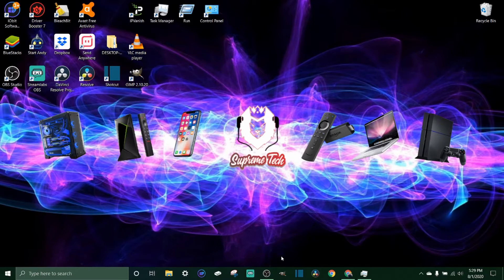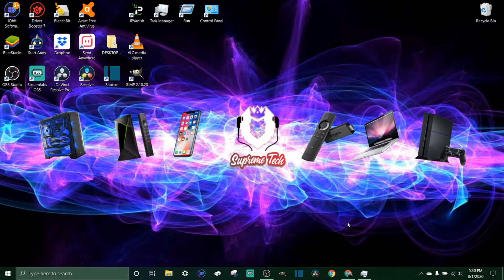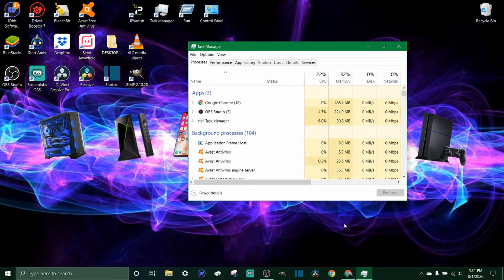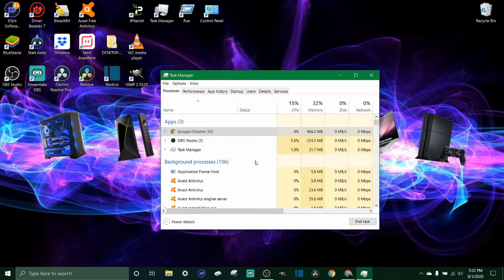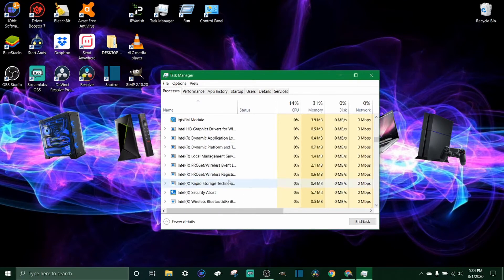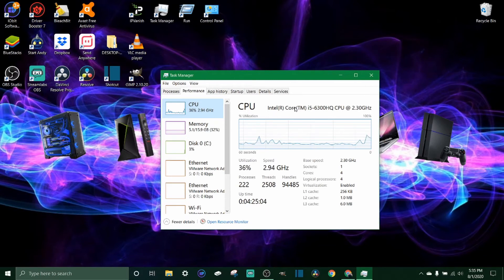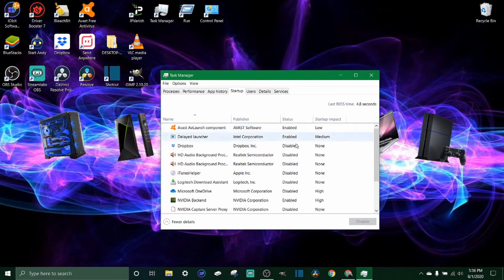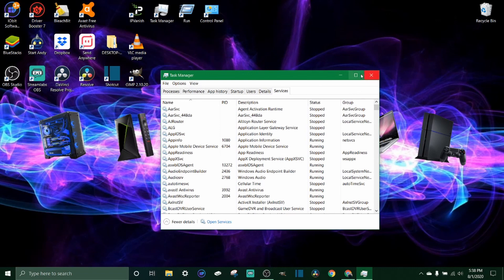How To Fix Frozen Windows Computer With TASK MANAGER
If you have ever had your computer freeze while your working on a program then this video is for you. I will show you how to use task manager to close down frozen programs and windows on your computer. I will also break down a couple different uses for task manager and how to work them properly on windows 10.

Mini Pc T4 Intel Atom

ACEPC Mini PC

LG 21:9 UltraWide WFHD IPS HDR1 0 Monitor with FreeSync

Cleaning Gel Universal Dust Cleaner for PC Keyboard

AMD Ryzen 7 3700X 8-Core, 16-Thread Unlocked

⚠️ MUST HAVE!!! If you don't have a VPN you are at RISK.💯